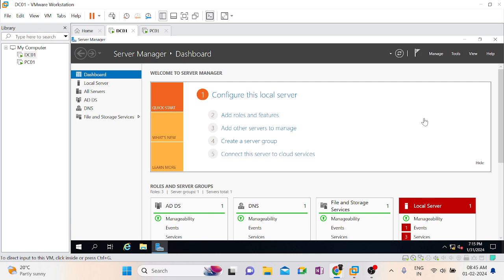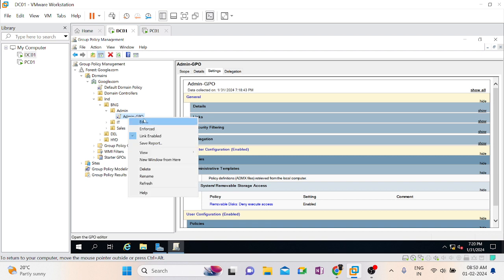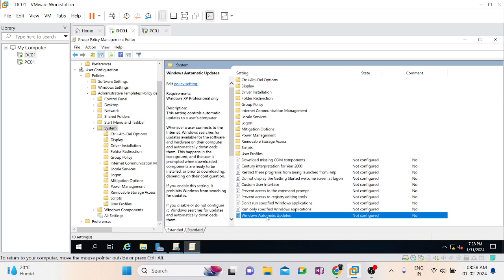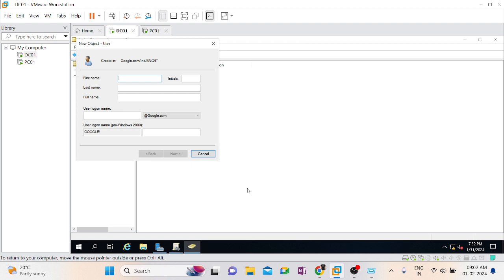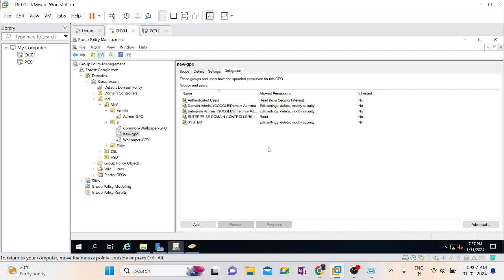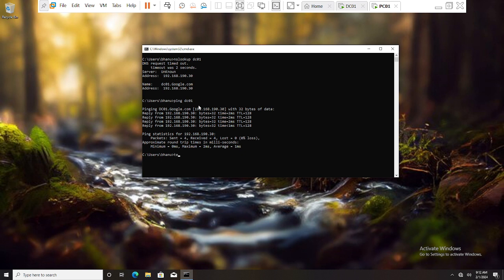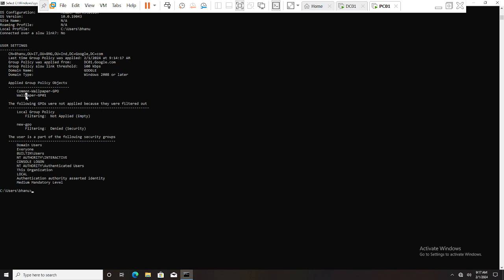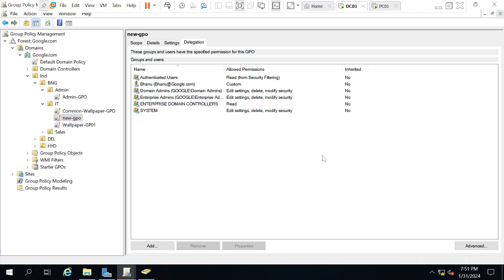GPO filtering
Create a new GPO, Apply new settings, how to do the security filtering